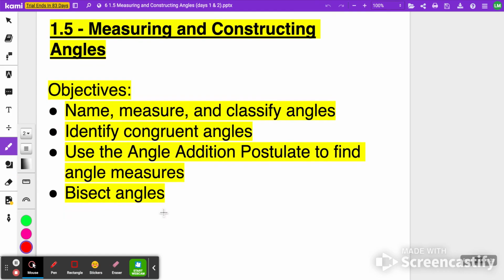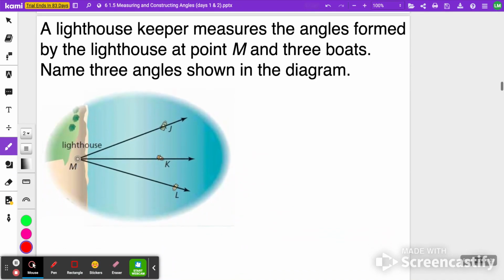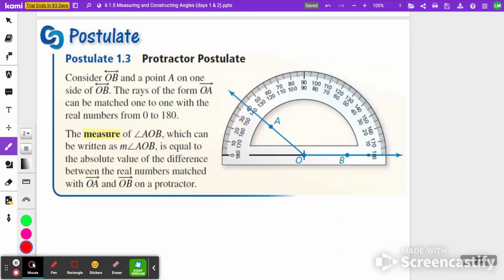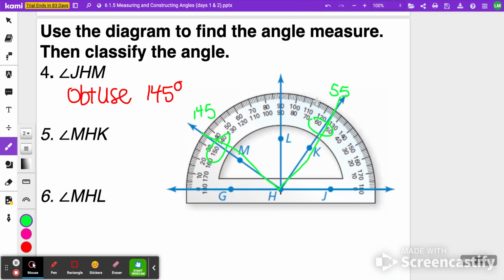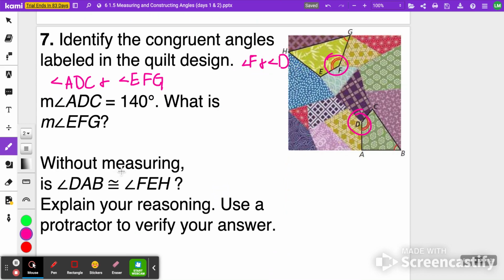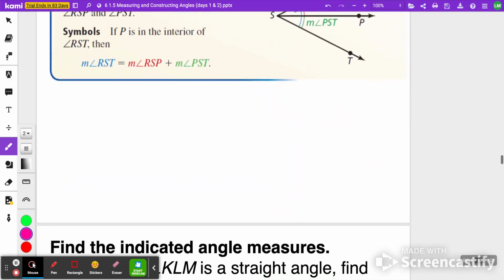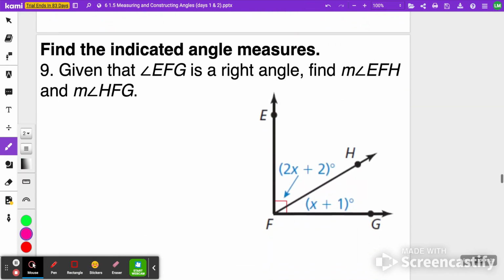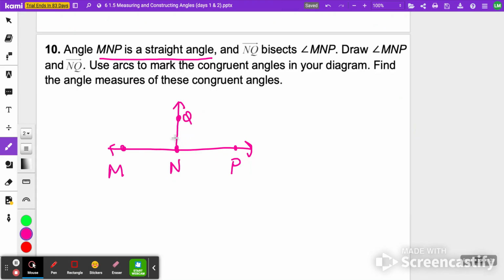1.5 Measuring and Constructing Angles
How to measure and construct angles
How to name angles
How to solve for x when given the angles are right  or straight angles.
8th grade math.
Big Ideas Common Core curriculum